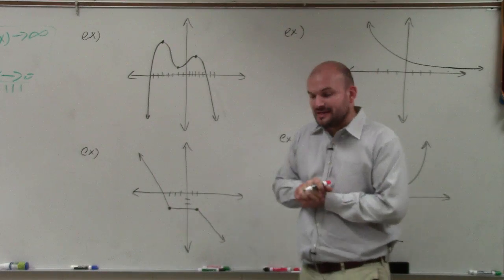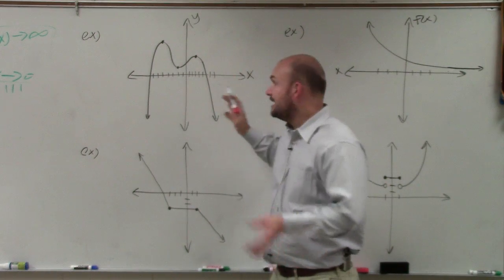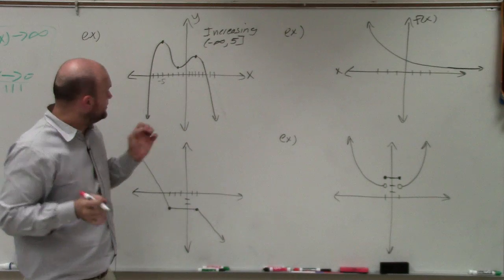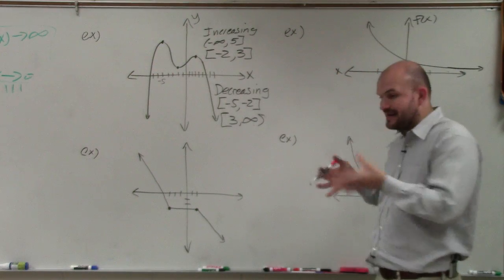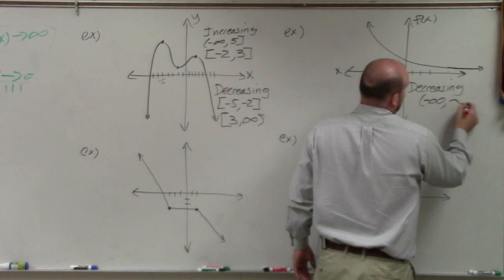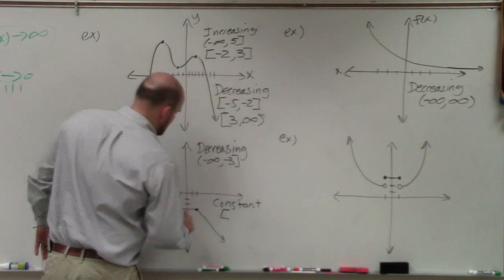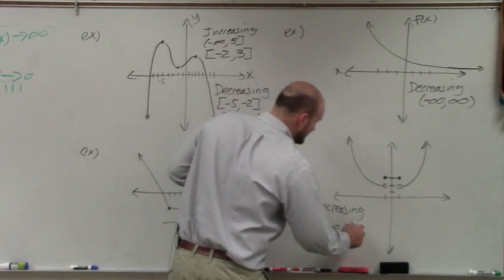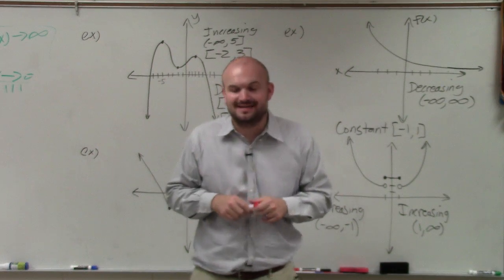Master How to determine the intervals that a function is increasing, decreasing or constant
Want more math video lessons? The purpose of posting my free video tutorials is to not only help students but allow teachers the resources to flip their classrooms and allow more time for teaching within the classroom. I am a true educator and here to help you out. b

Timestamps:
0:00 Intro
1:06 Example #1
2:56 Example #2
3:56 Example #3
4:55 Example #4

Corrections:
1:48 Increasing interval is from negative infinity to negative 5